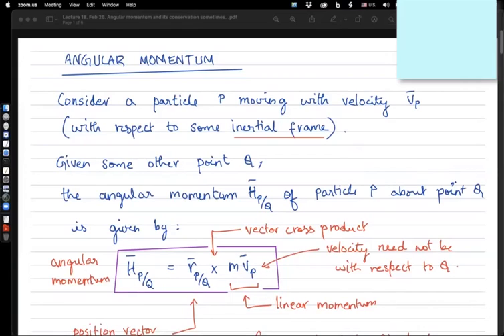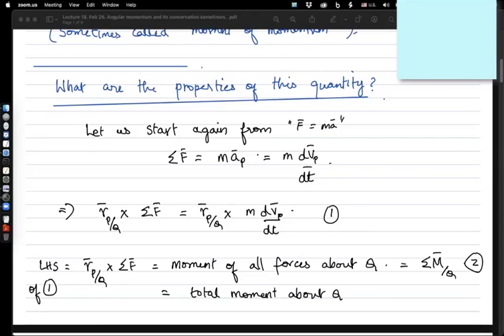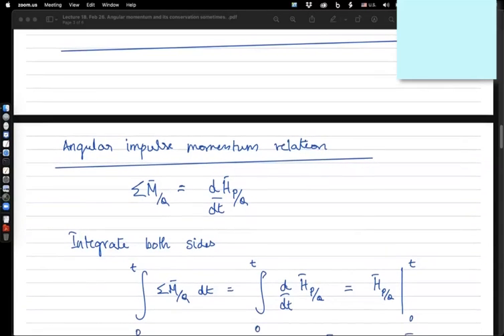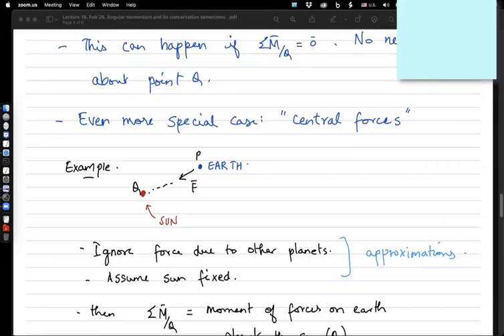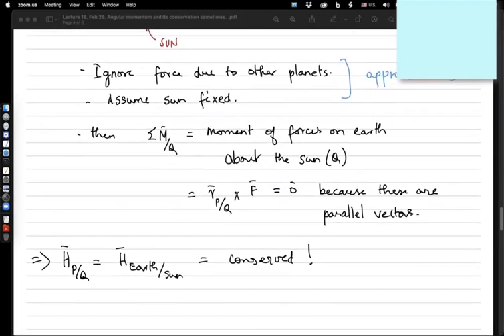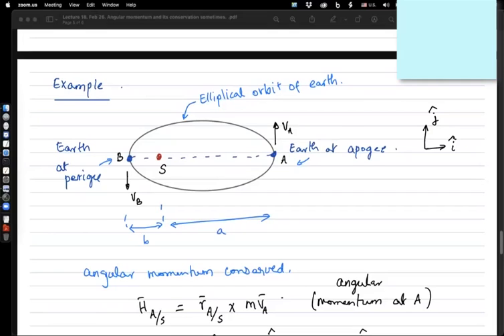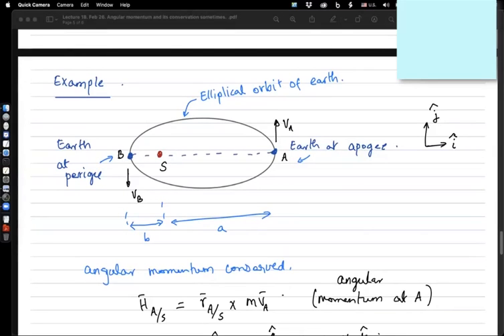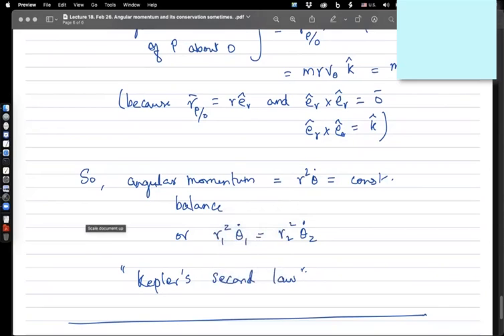Lecture 18, Feb 26: Angular momentum and its conservation. Angular Impulse-Momentum Relation.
Sp 2021